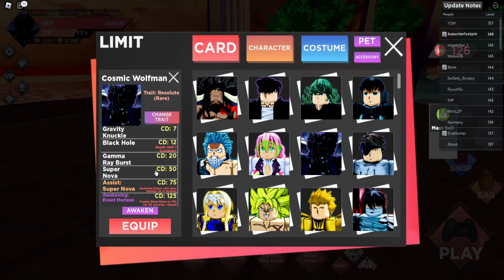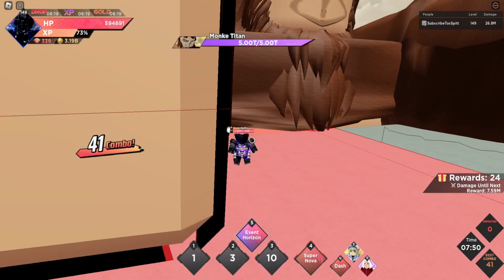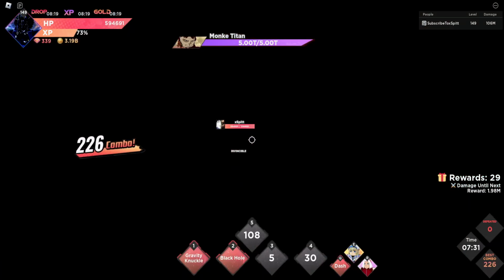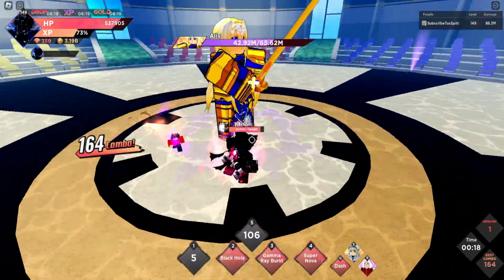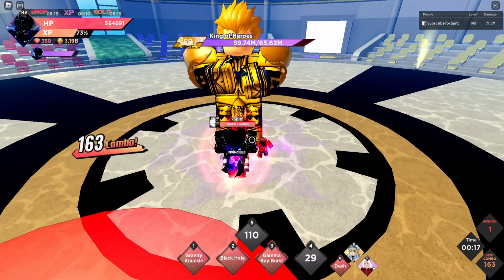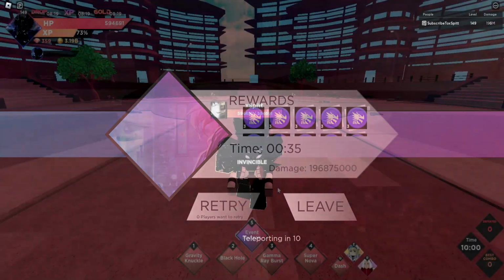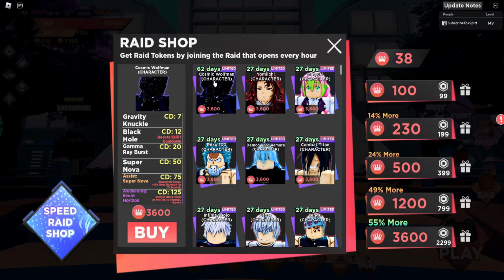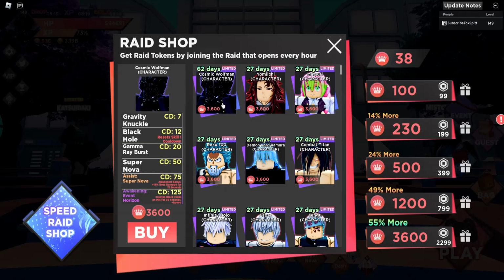AWAKENED GAROU COSMIC WOLFMAN In Anime Dimensions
➜ ​Editing Software: Sony Vegas Pro 20
➜ Thumbnails: Adobe Photoshop
➜ Recording Software: OBS Studio